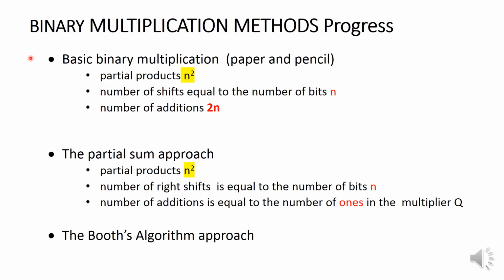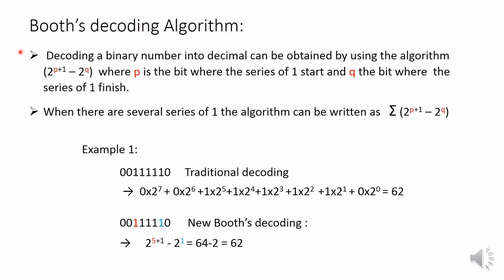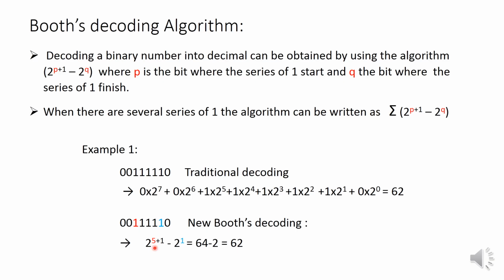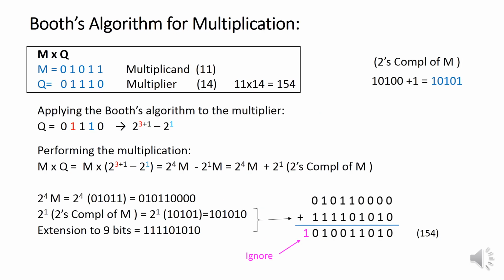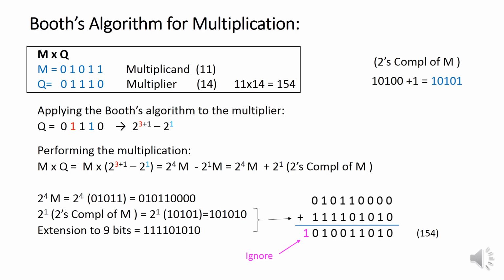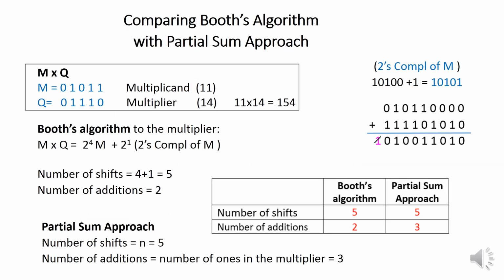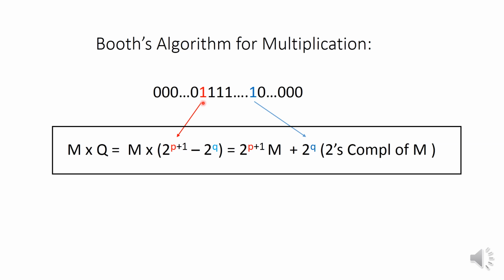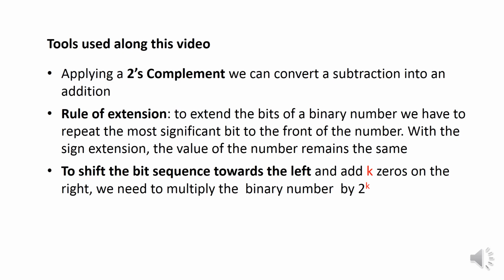Introduction to Booth's algorithm for binary multiplication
The objective of this video is to explain the concept of Booth's Algorithm for binary multiplication
The Booth algorithm for multiplication is a new method based on the pattern of the multiplier bits sequence, that helps to efficiency multiply binary numbers, making it particularly useful in computer systems.
The algorithm was invented by Andrew Donald Booth in 1950 while doing research on crystallography at Birkbeck College in  London.